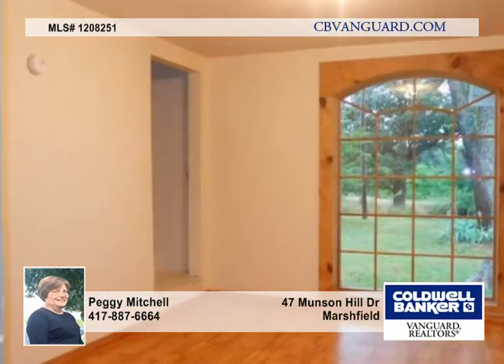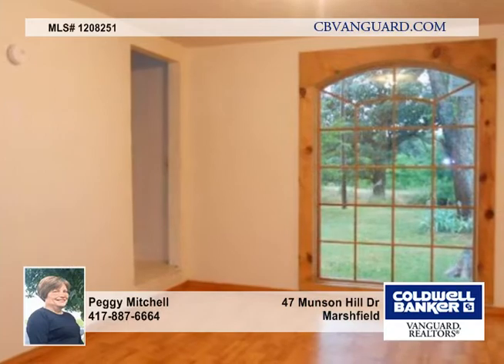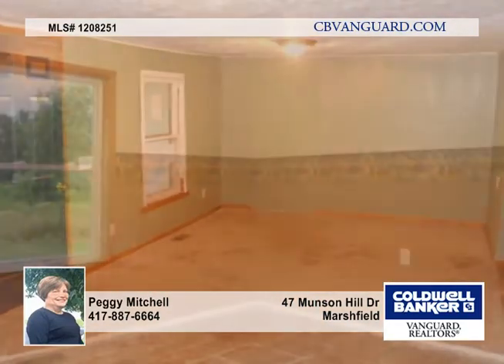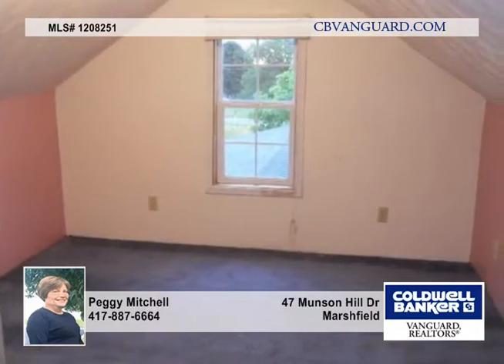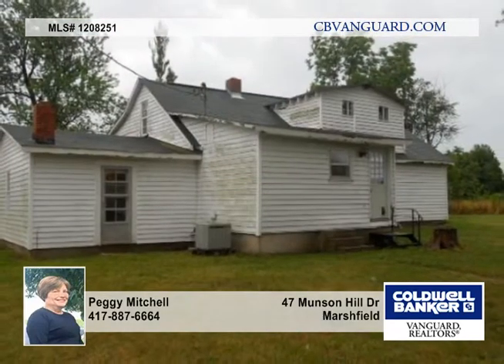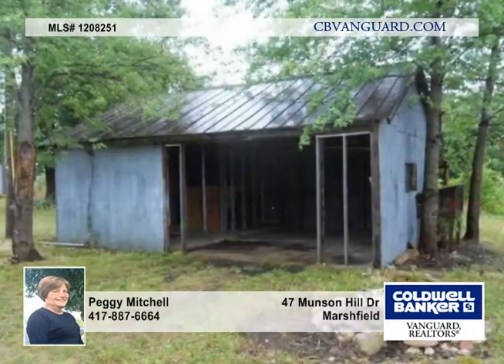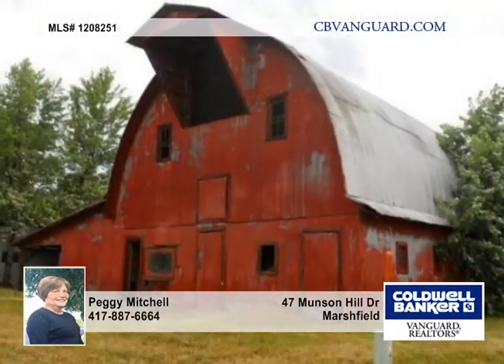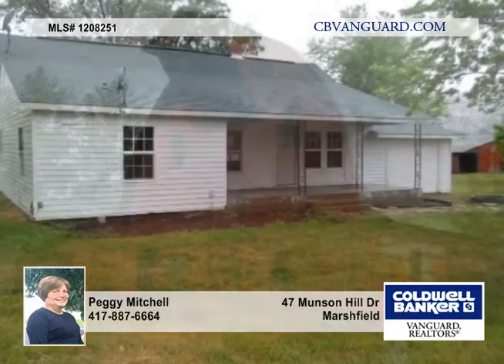47 Munson Hill Dr - Marshfield, MO